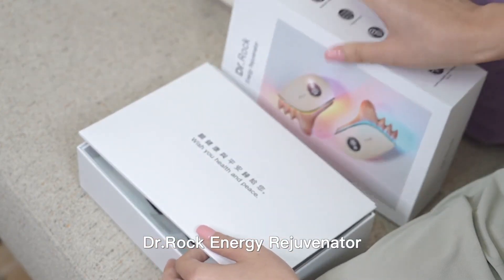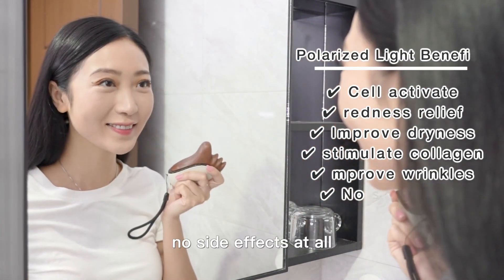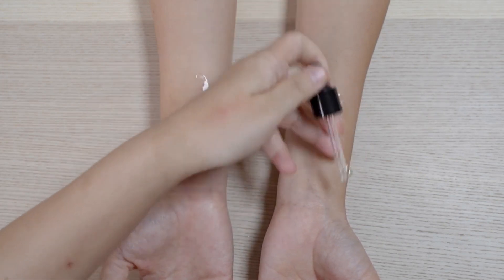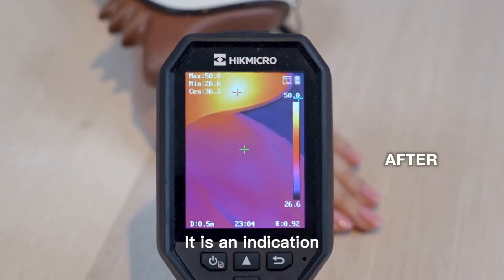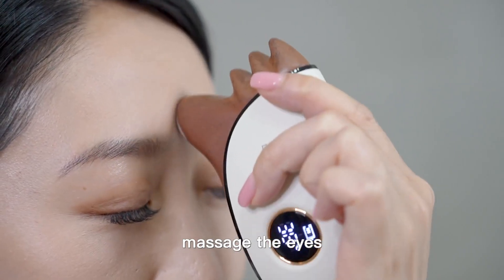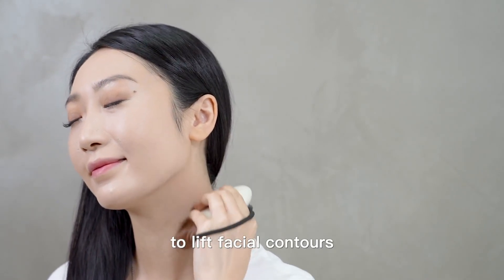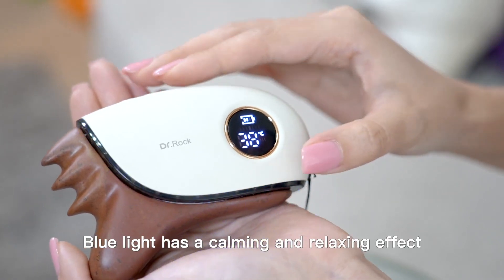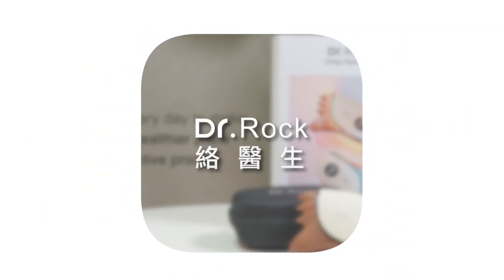Dr Rock Energy Rejuvenator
Dr Rock Energy Rejuvenator is the world's first non-invasive, light thermal therapy device, combined with Bianstone and graphene technology. It utilizes polarized light, to reboot and repair our cell.